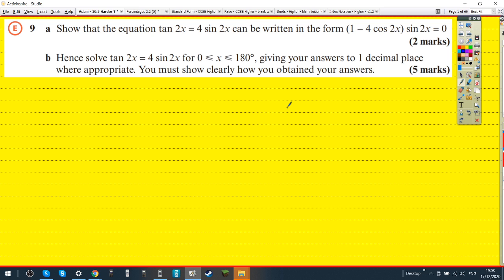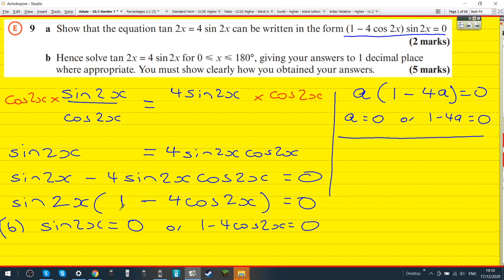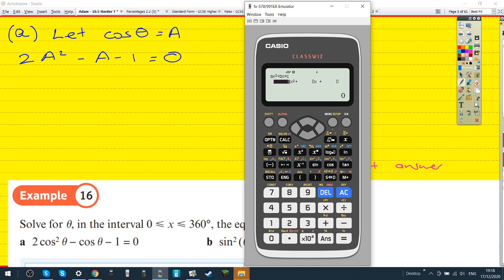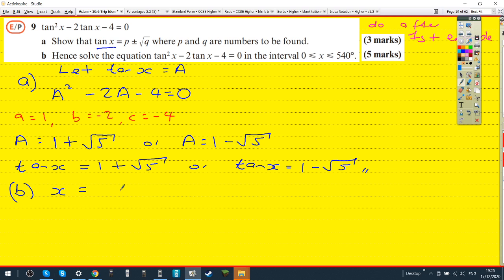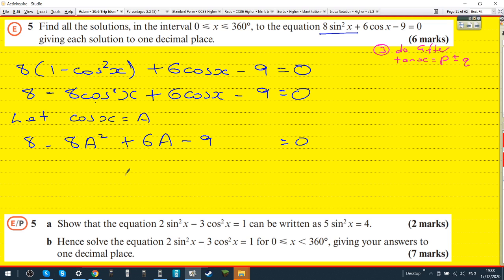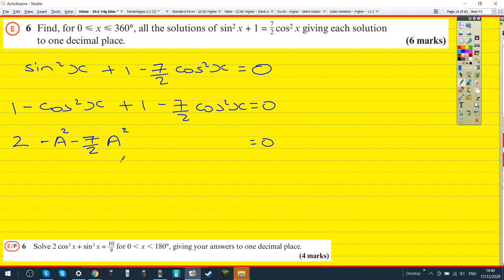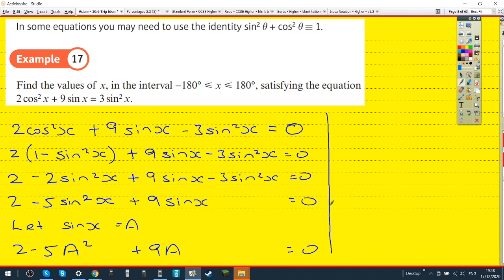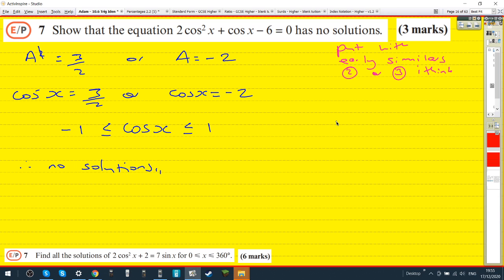Adam - 10.6 Trig Identities, Equations - Year 1 A Level Pure - 17.12.20